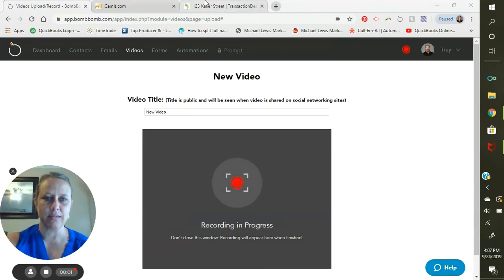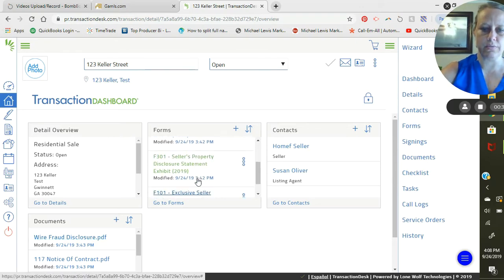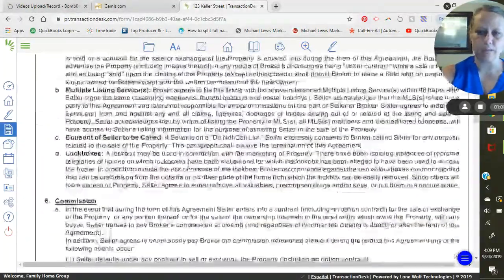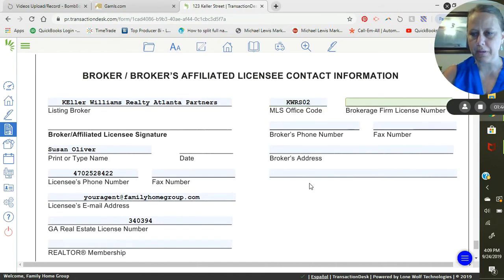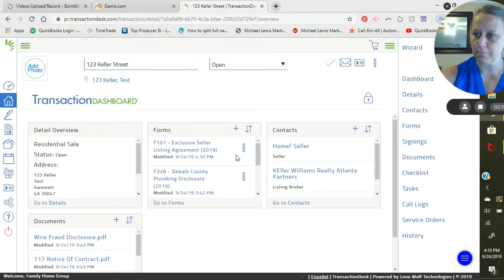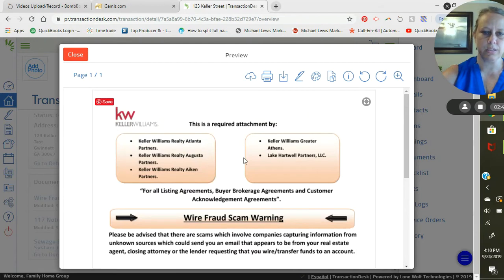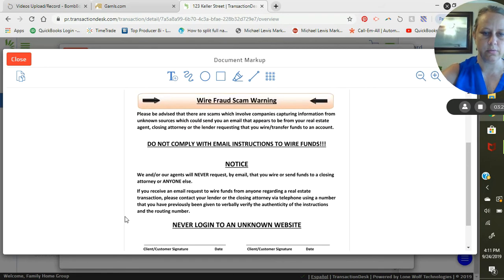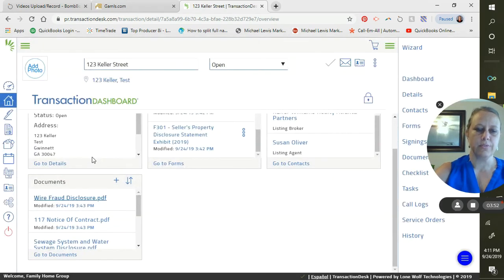Prepping forms and documents-Part 3